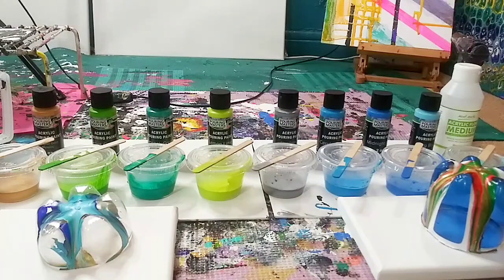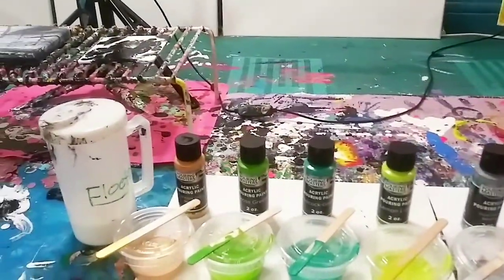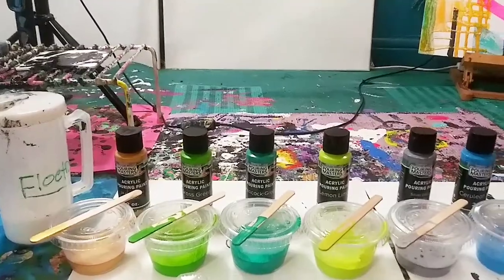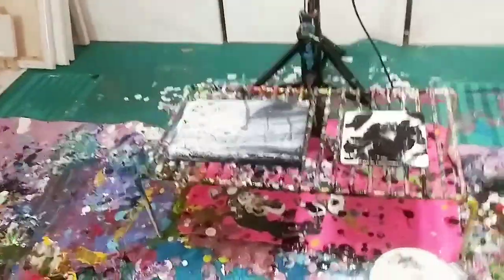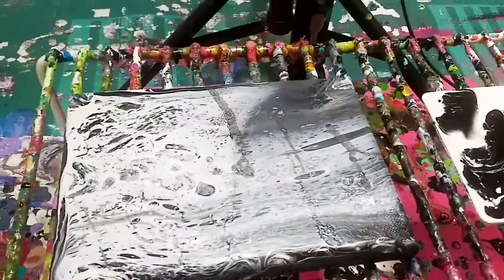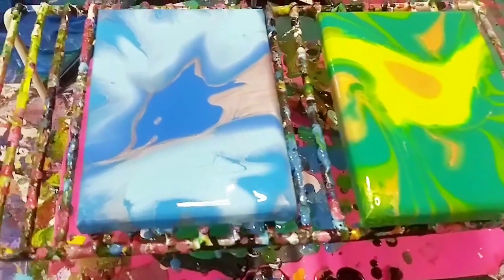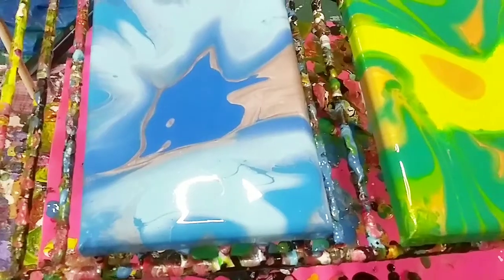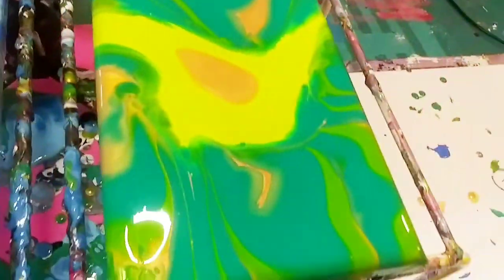BRIGHT & BOLD Fluid Pour Paintings/Experimenting With Pouring Masters Fluid Acrylics/Great Results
Hey guys, today I'm testing the Pouring Masters Acrylics with two different mediums.
I was pleasantly surprised 😃😃 I hope you enjoy and as always thanks for your support❤

Materials:
Floetrol
Mont Marte Pouring Medium
2 5" x 7" canvases
Cups & craft sticks for mixing
Pouring Masters paint in
#1 24 Karat Gold, Grass Green, Peacock Green, lemon lime (Floetrol)
#2 Silver Dollar, Cerulean Blue, Midnight Blue, Sky Blue (Mont Marte)
2 Bottoms of plastic  bottles (B.O.B)
Butane torch

Credits

Telepathic_Drive
Toe_Jam